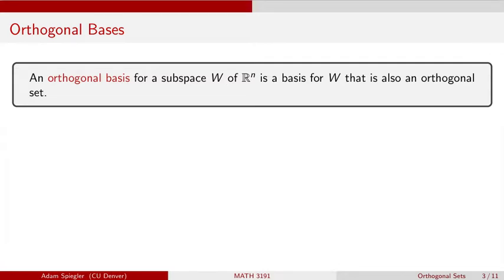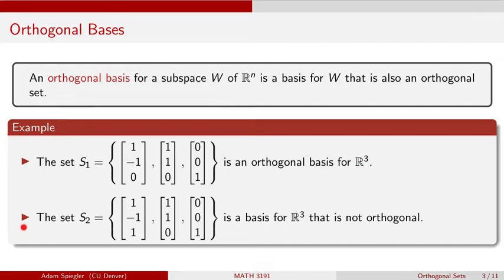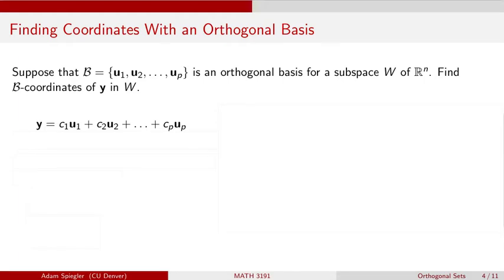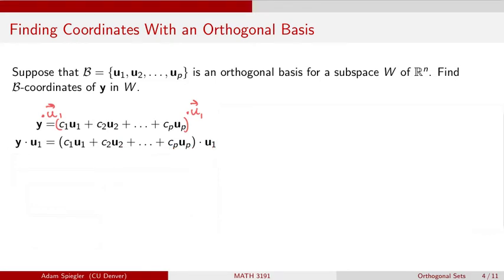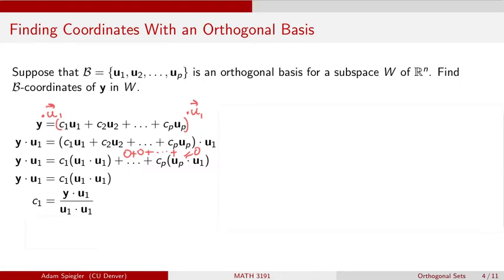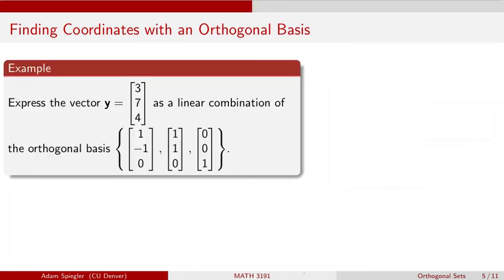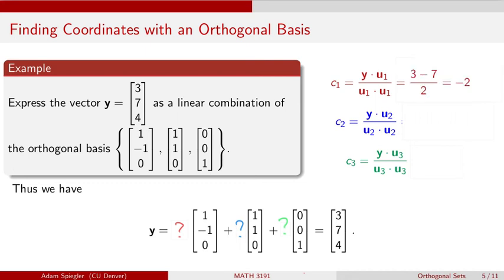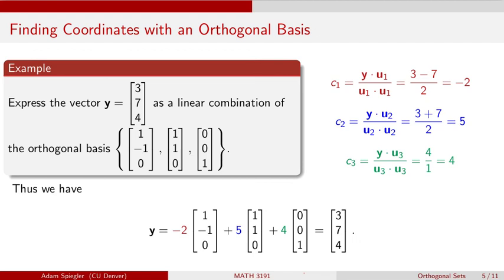MATH 3191: Coordinates with Orthogonal Bases